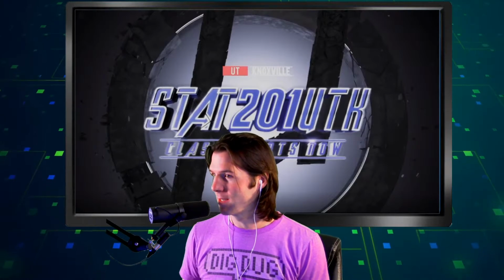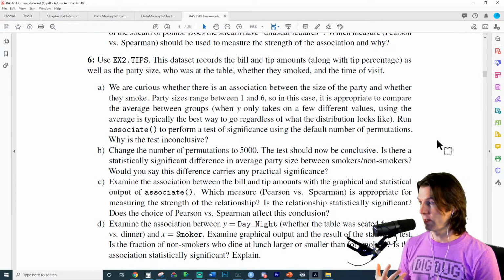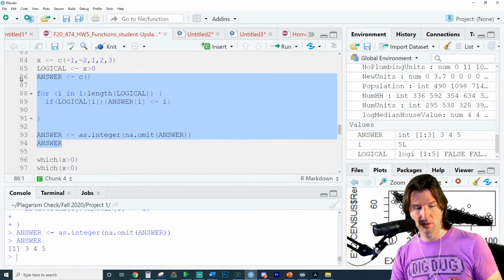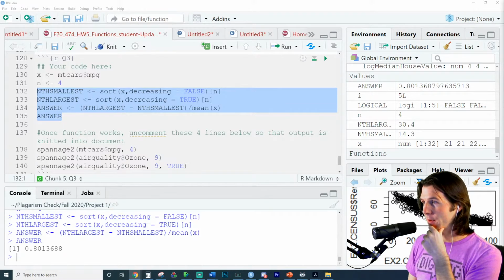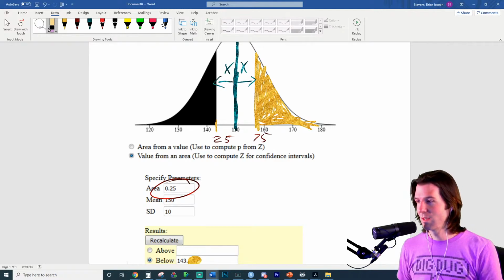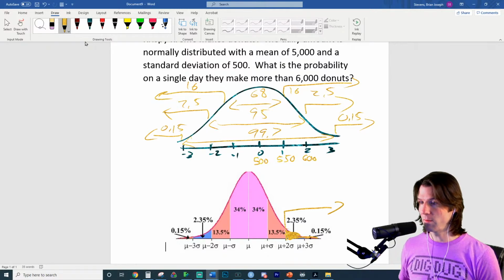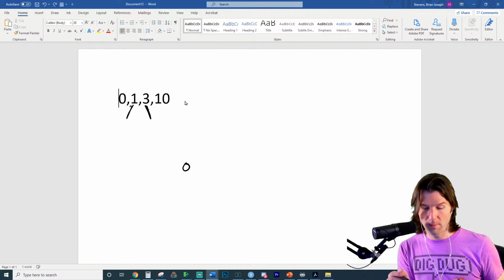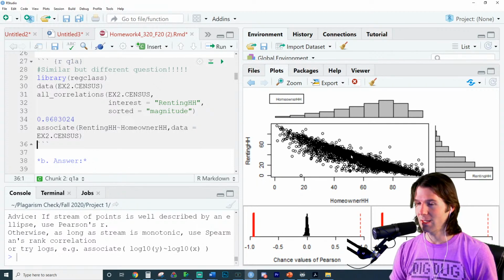Review / Online Office Hours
0:00 - Start of Stream
0:45 - Saved by the Bun
1:16 - Start of Office Hours
1:48 - 320 - Q1A - AllCorrelations Function
12:04 - 474 - Q3 - Building a Function
32:28 - 201 - Normal Curve Review
49:04 - 201 - Regression Review
54:49 - 201 - Mosaic Plots vs Segmented Bar Charts
57:11 - 201 - Making a box plot
1:03:20 - 320 - Pearson vs Spearman